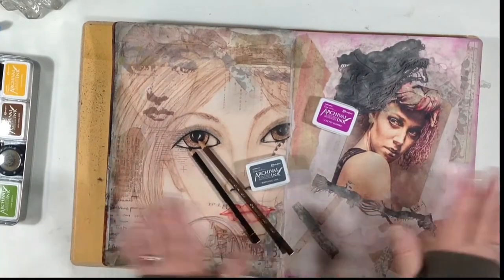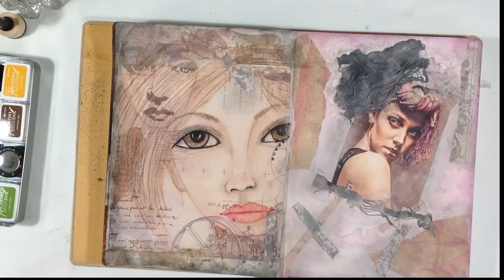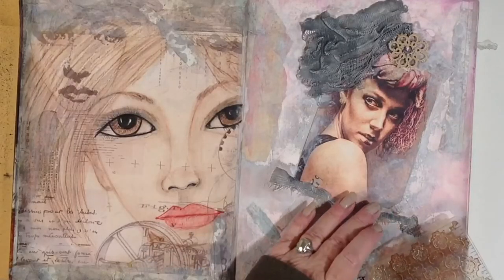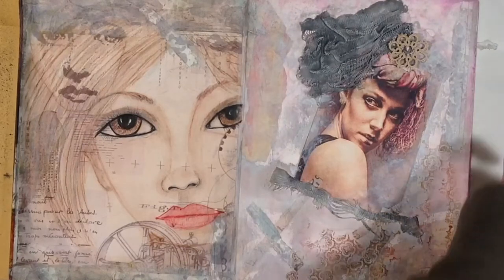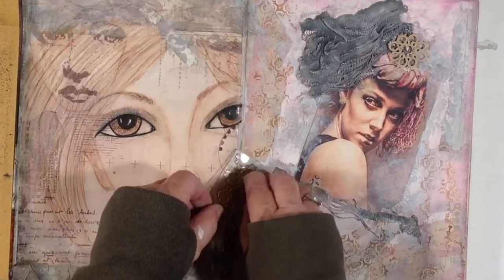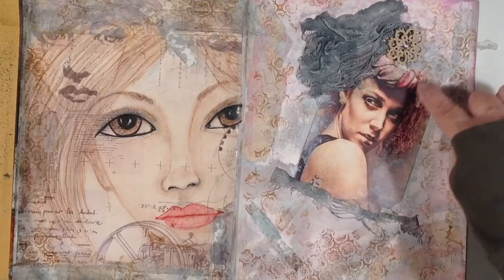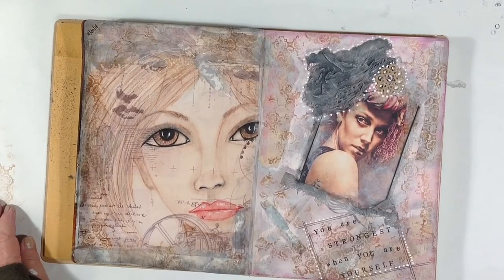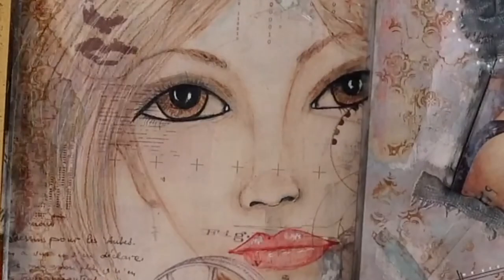Art Journal Process, using photos Part 2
Today, I’m finishing a two-page art journal spread using photos as my focal points. The left-hand page uses two images that I combined in Photoshop Mix to create an overlay. The photo was of a girl that I drew in my graphite journal. I overlayed an Andy Skinner printable image on top of the girl and I used that image sheet as the focal point for the page.

The right-hand page uses a photo of an image that I found of a lady – I love this image! She has so much character and I liked the soft mauve coloring of the photo. I printed the photo from my inkjet printer onto glossy photo paper and allowed it to dry for about an hour.

I presented the beginning stages of this piece in Part 1 of this two-part video – see the icard for that link.

SUPPLIES LIST
Sally Van Nuys, artist Art Journal Process – Using Photos Two Ways

Materials used in this (part 2) video:
Dylusions 8.25 x 11 Journal

Archival Inks:
Cactus Flower, Watering Can, Coffee

Stabilo All pencils:
Black

I have been an artist for over 40 years, primarily painting in acrylics. Over the last few years, I have been art journaling on a daily (almost) basis, drawing graphite portraits, creating intuitive art, and dabbling in watercolor. At the end of my videos, I like to offer you some art tips that might help you in your art journey. Be sure to stick around for those!

I have tons of ideas to share and I hope by using YouTube, I can gain like-minded subscribers who love some form of art and love to learn new ideas and techniques to try. I believe everyone can make great art.

If you haven’t already, please subscribe so you don’t miss more good ideas that I will be sharing regularly for mixed media, art journaling, canvas art, watercolor and acrylic painting, and more. And since I am really trying to grow this channel, I would appreciate it so much! I’ll send you a virtual hug.